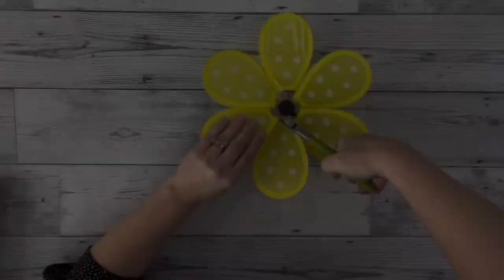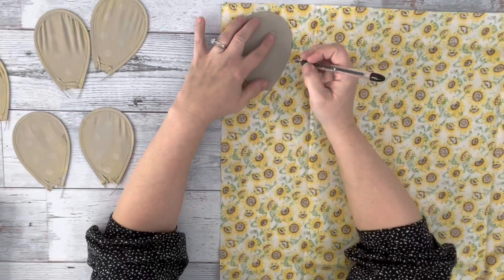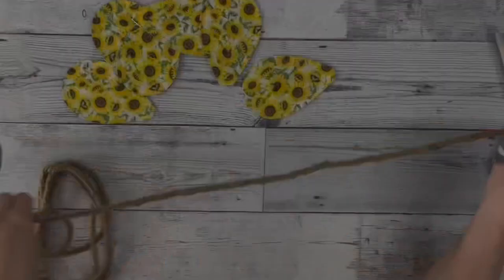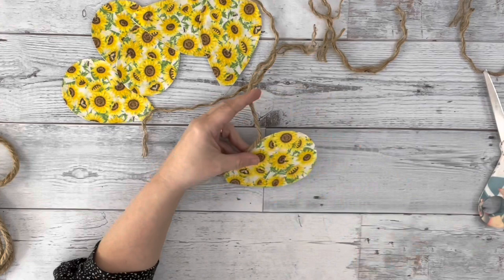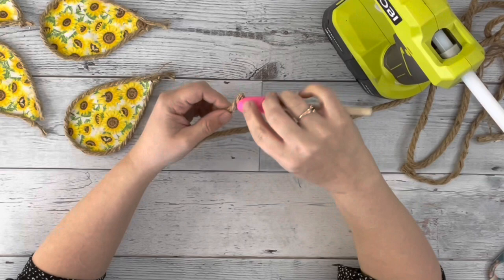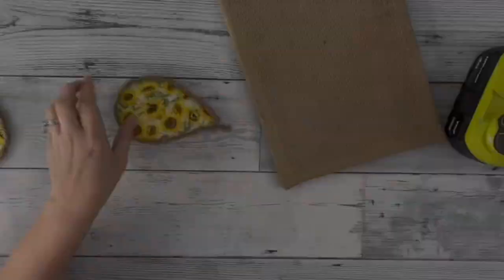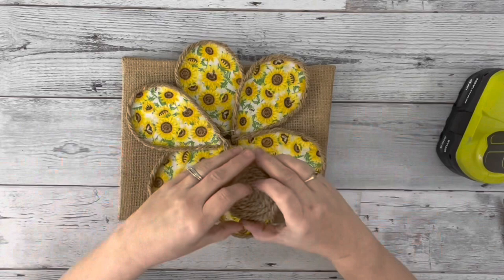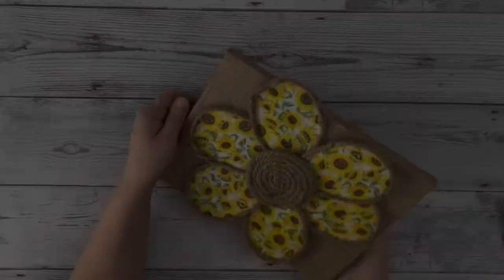Sunflower Decor DIY || Using a Dollar Tree Pinwheel Flower || Just 1 Easy Craft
Have you crafted with the Dollar Tree pinwheel flowers? Here is an adorable idea for them! I hope it inspires you!

Dollar Tree~
Pinwheel flower
8x10 burlap canvas
Sunflower fabric
Nautical rope
Tacky glue

Other~
Hot glue
Mineral chalk paint - Waverly